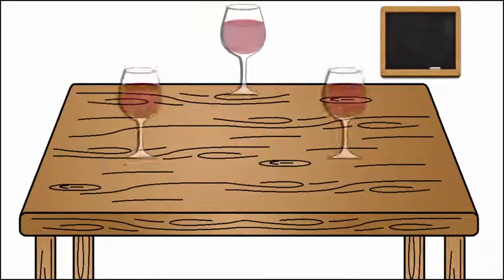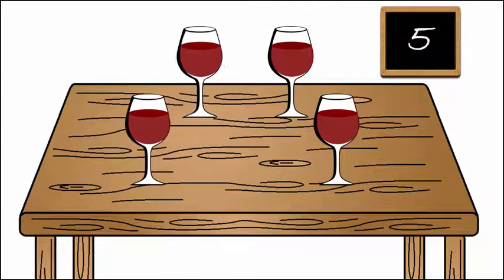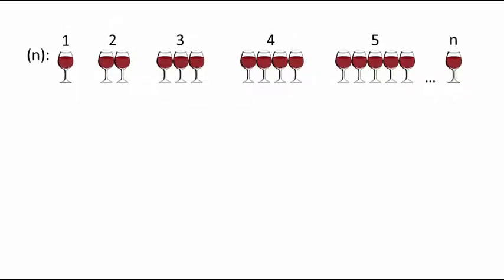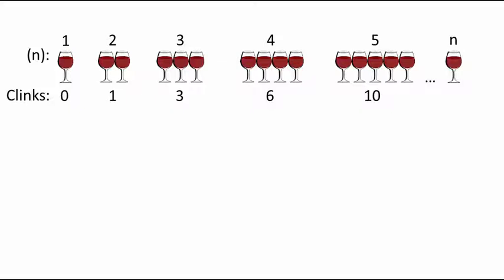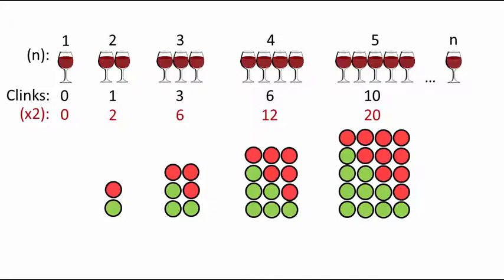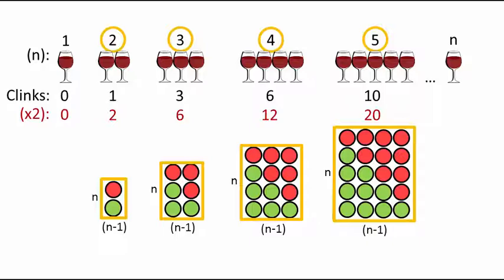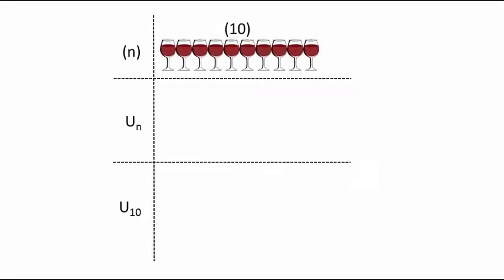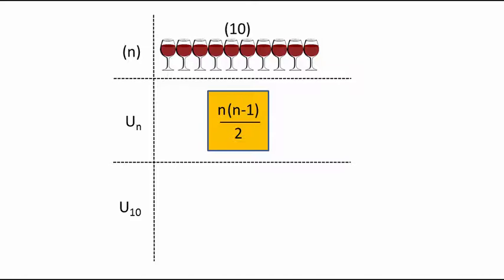Cheers! How Many Clinks? SOLUTION!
Solution! How many clinks do you hear when everyone clinks glasses with everyone else? What happens as more people join in? Can you solve this challenging maths problem?

When there are two people, they say cheers and touch glasses, making one clink sound.

When there are three people, everyone clinks glasses with everyone else, making three clinks in total.

When there are four people, and assuming that everybody is holding exactly one glass and clinks glasses with everyone else, there will be six clinks.

So, the first question is what if there are ten people? How many clinks will there be?

The second questions is, can you find a general rule, or formula for the number of clinks, given 'n' people? That's where 'n' represents any number of people?

Interestingly, the same mathematical problem would arise with handshakes instead of clinks.

SOLUTION:

Firstly let's list the number of glasses, from one, all the way up to n. These are the term numbers and are referred to with the letter n.

Next we record the number of clinks for each term, and we're going to find a formula for the nth term and then use it to find the number of clinks with 10 glasses.

You may have already noticed that the numbers 1, 3, 6, 10 etc are the triangle sequence. It will help if we represent these clinks in triangular dots like this:

Now, if we double our clinks we can then add the same number of dots again to our triangle formation to make a rectangular formation.

We can now see the length of each rectangle is always the same as the term number, so we can label this n.

We can also see that the width of each rectangle is always one less than the term number, so we can label this n-1.

So, to find the total number of rectangular dots in each term we simply multiply the length by the width, n(n-1).

However, since we doubled our clinks, we now have to halve them, so we divide our formula by two.

This gives us a formula that will match the number of clinks with any number of glasses, otherwise known as the nth term rule.

So, to find the number of clinks with 10 glasses, all we need to do is substitute the term number 10 into our

nth term rule. The nth term rule is sometimes referred to as Un and the 10th term rule may be referred to as U10.

So, as we substitute 10 into the formula, we get 90/2, which means there will be 45 clinks with 10 glasses!

Problem solved!